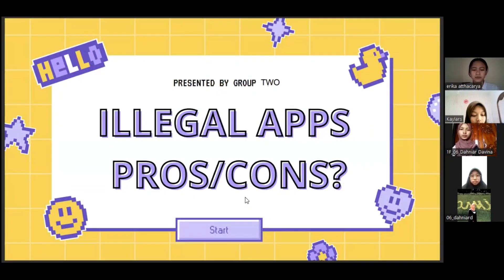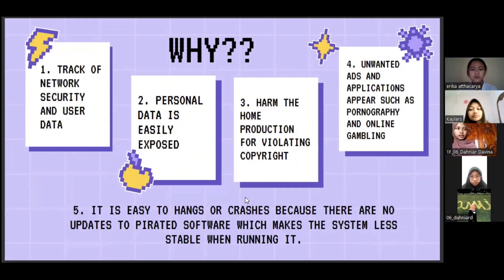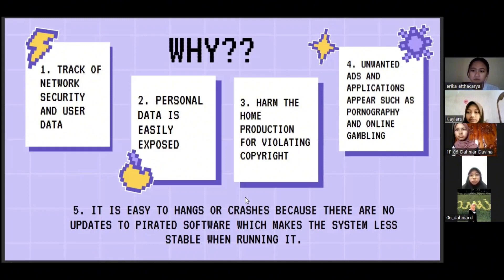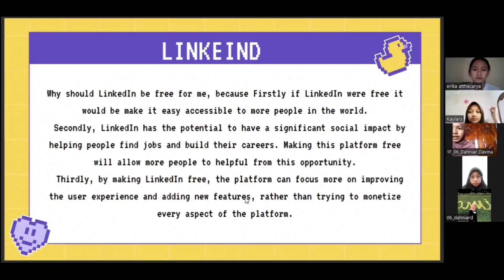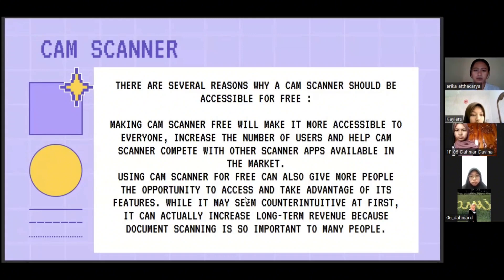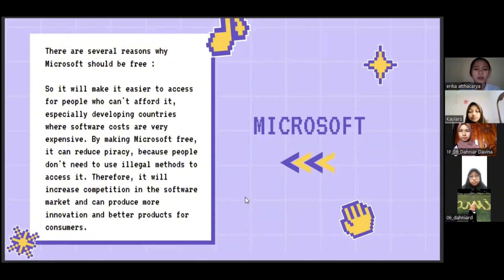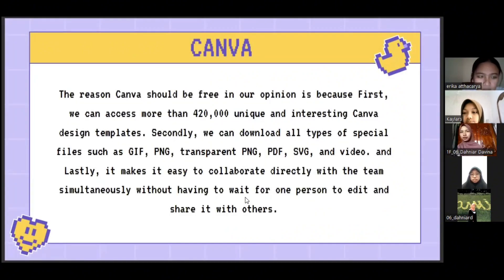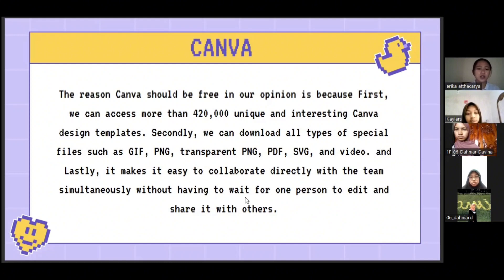What Do You Think about Illegal Apps / Software in Our Computer?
Member Group :
1. Dahniar Davina (06)
2. Erika Atthacarya P.C (09)
3. Kayla Rachmaudina (15)
4. Qusnul Diah M. (24)
In our opinion, we disagree about illegal downloading of applications or illegal software on computers. And some of the reasons are:

1. Track of network security and user data
2. Personal data is easily exposed
3. Harm the home production for violating copyright
4. Unwanted Ads and Applications Appear such as pornography and online gambling
5. It is easy to hangs or crashes because there are no updates to pirated software which makes the system less stable when running it.

And there are 5 apps that should be free for us:
1. LinkedIn
2. Cam Scanner
3. Microsoft
4. Smadav
5. Canva